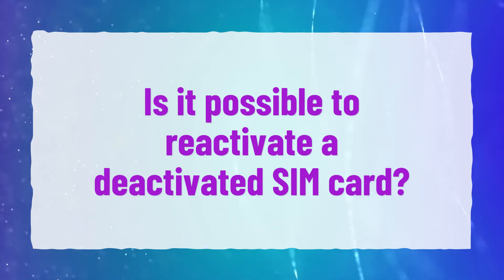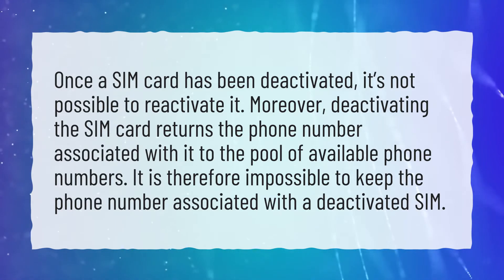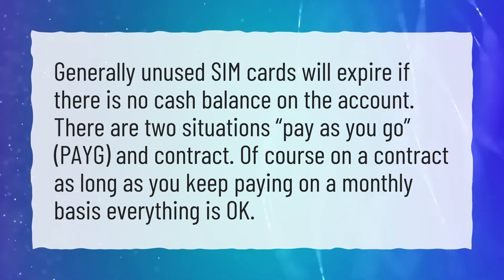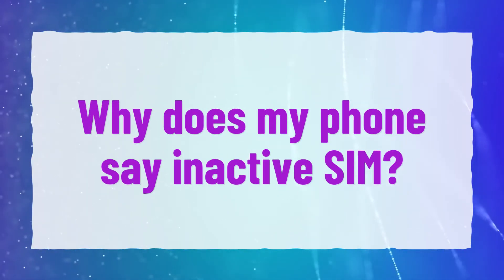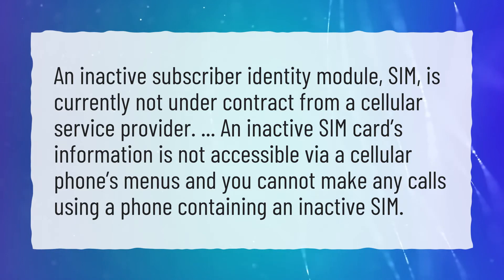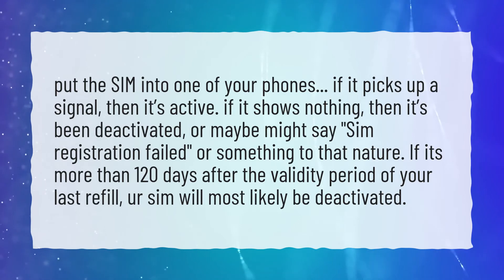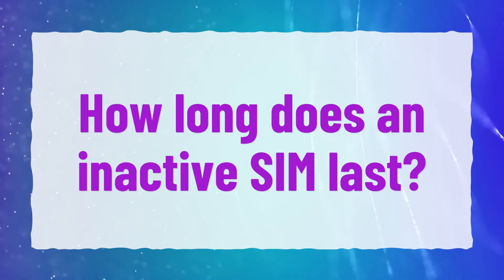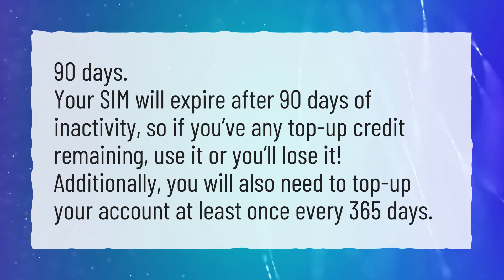Is it possible to reactivate a deactivated SIM card?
More About Sim Card Expired How To Activate • Is it possible to reactivate a deactivated SIM card?